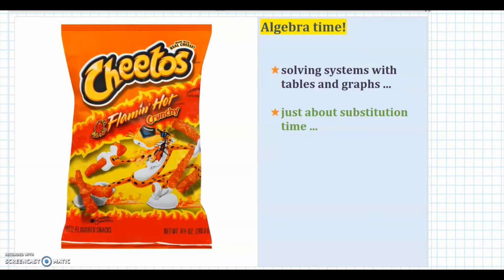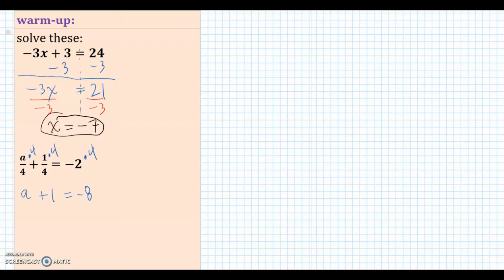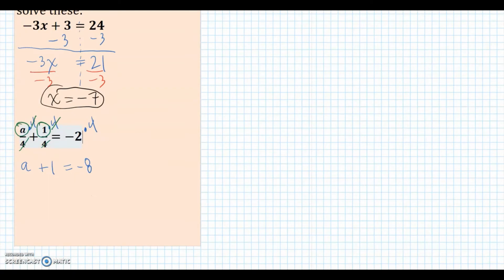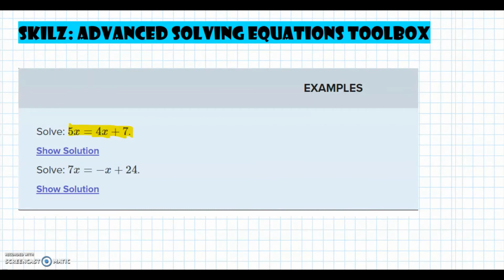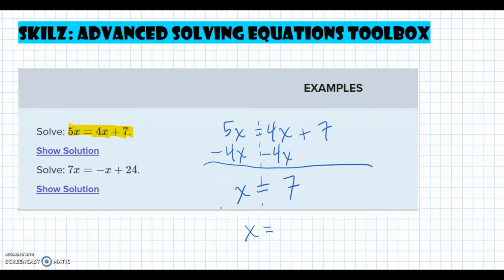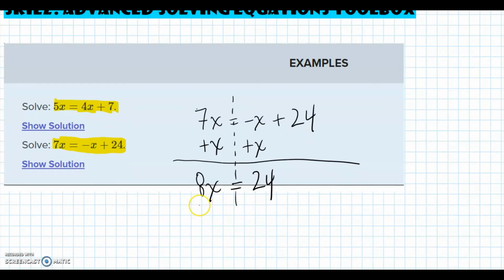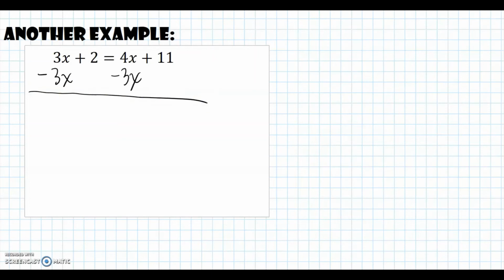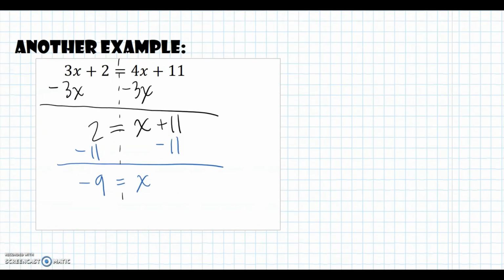3 18 algebra class